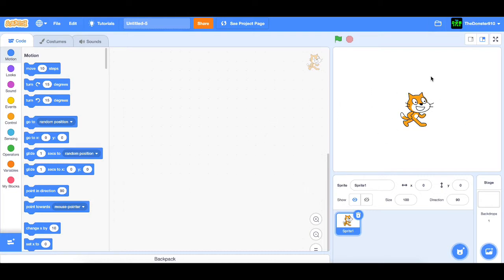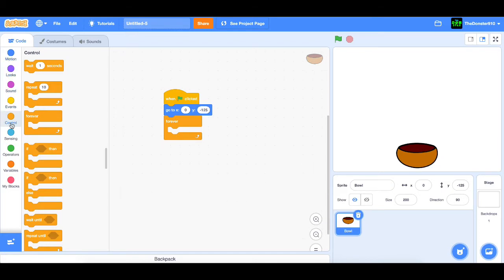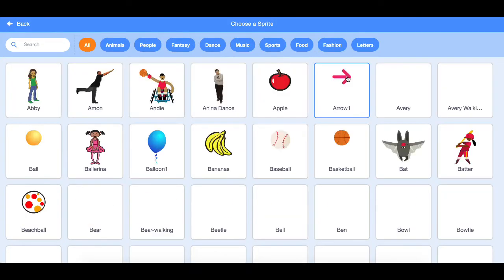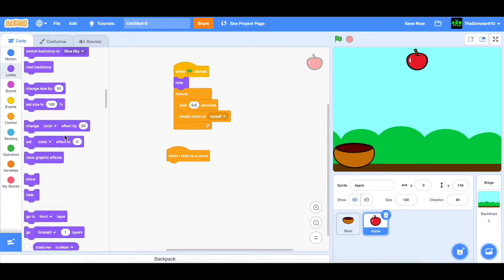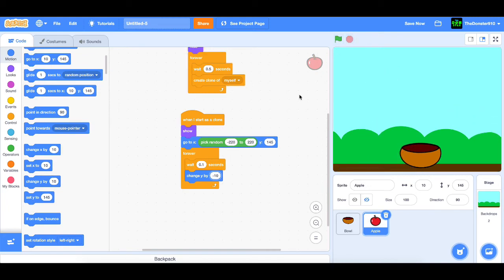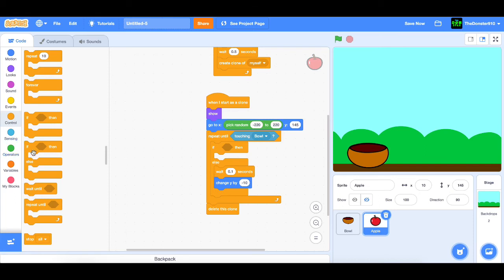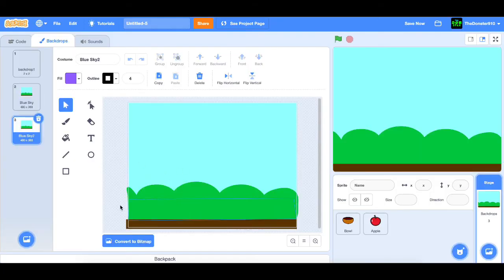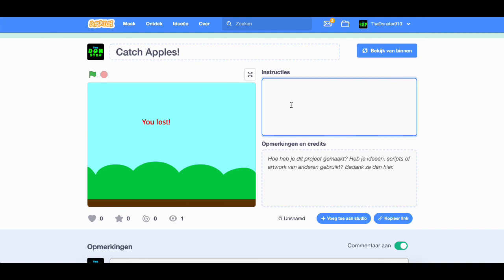Scratch Tutorial | How to make your first scratch project!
Hello everyone!
In this video i will show you how to make your very own first project on scratch!